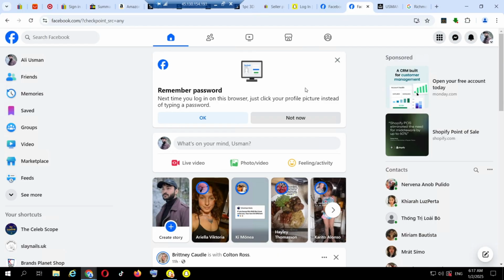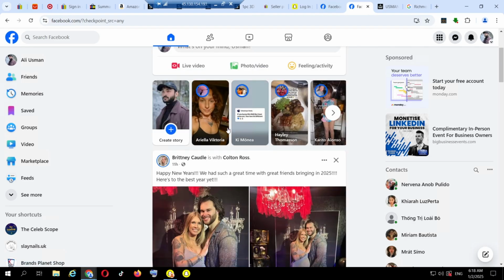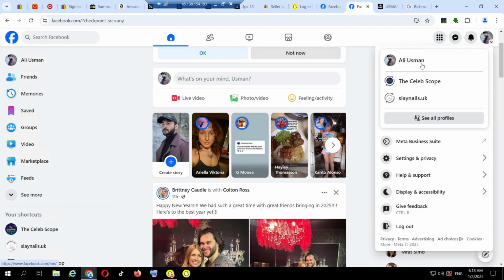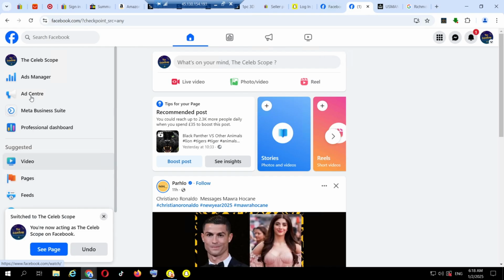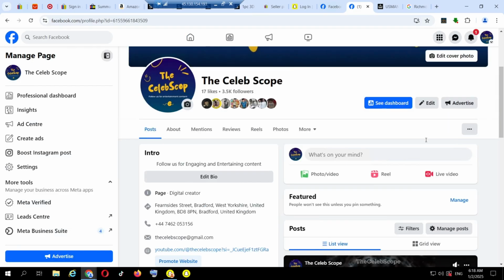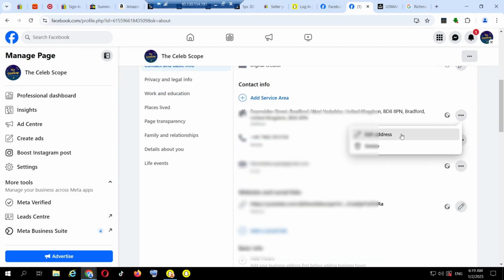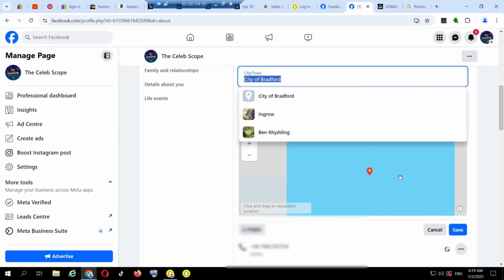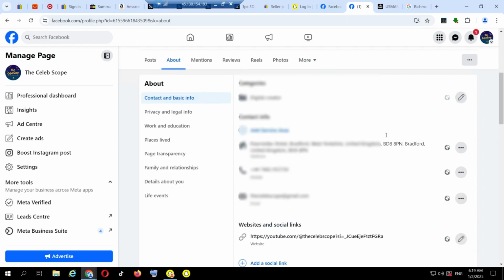How To Change Primary Country Location on Facebook Page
Title: How to Change Primary Country Location on Facebook Page

Description:
In this video, we’ll show you how to change the primary country location of your Facebook Page to ensure your business or personal page reflects the correct regional settings. Whether you're relocating or want to target a specific audience, we’ll guide you step-by-step through the process of updating your country location on Facebook. Learn how to edit your Page settings, customize location preferences, and optimize your page for better visibility and engagement with your desired audience. Watch now and update your Facebook Page location effortlessly!